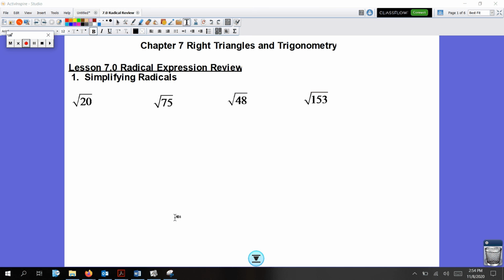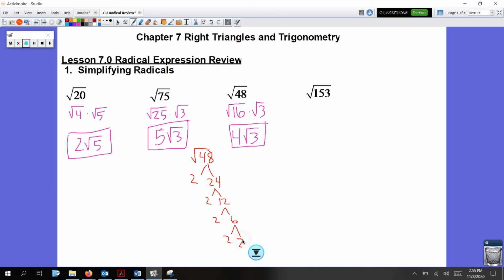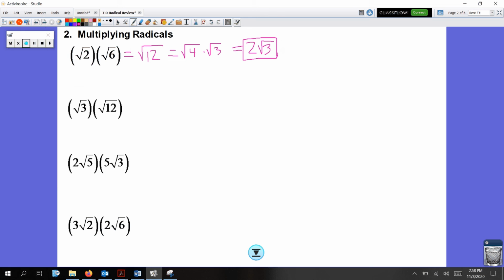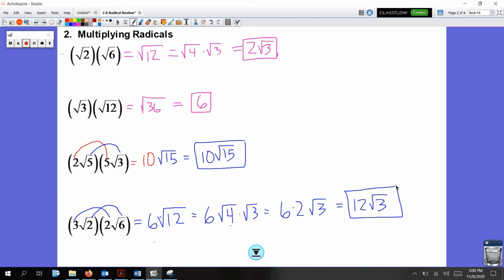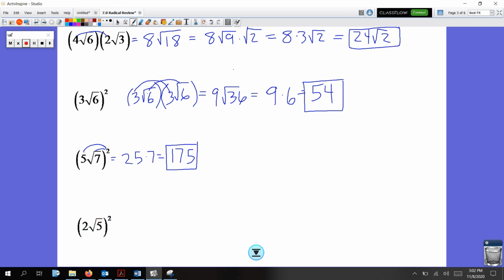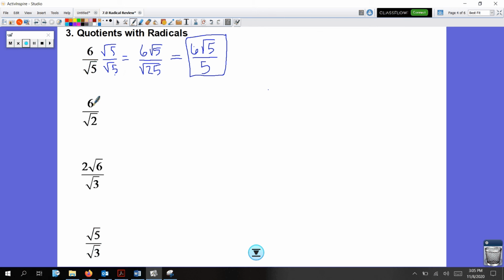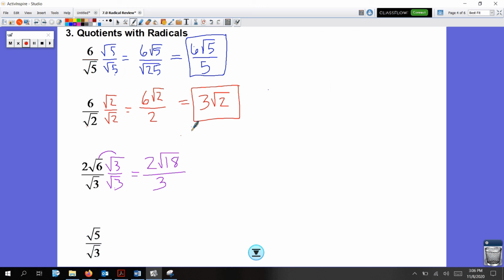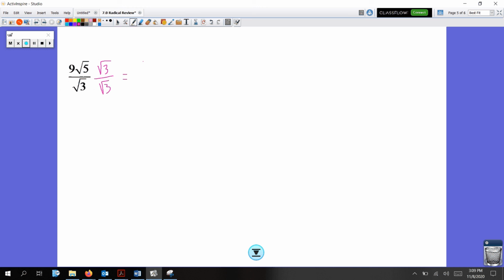Lesson 7 0 Radical Review Notes